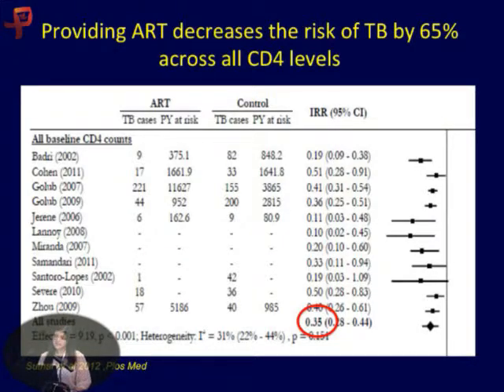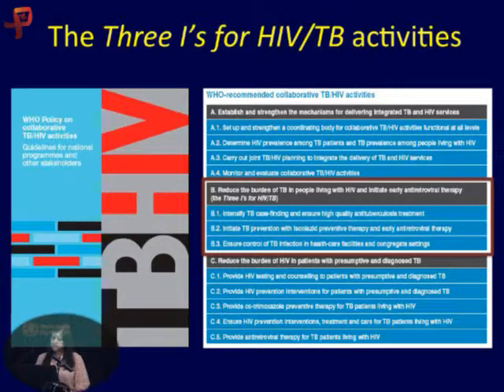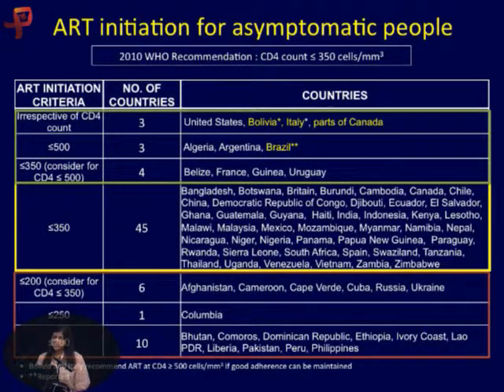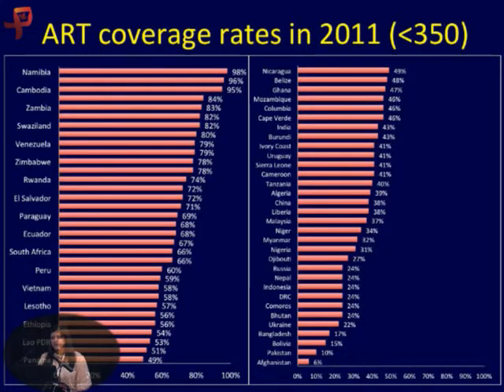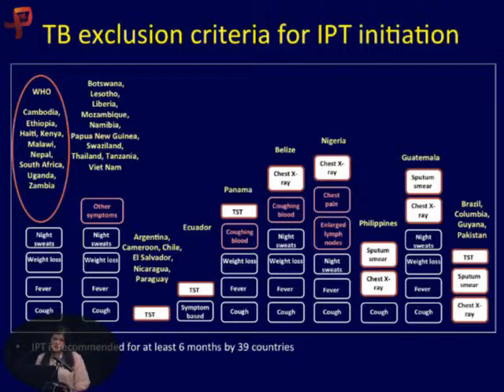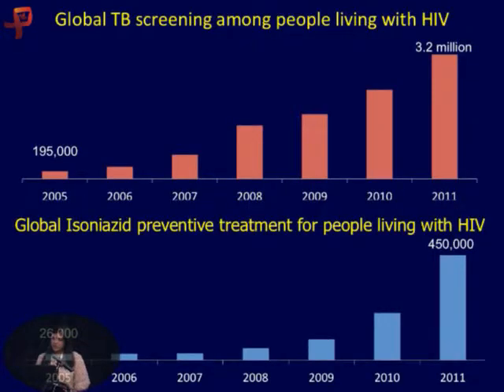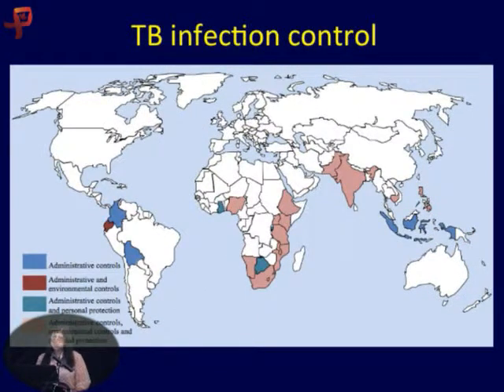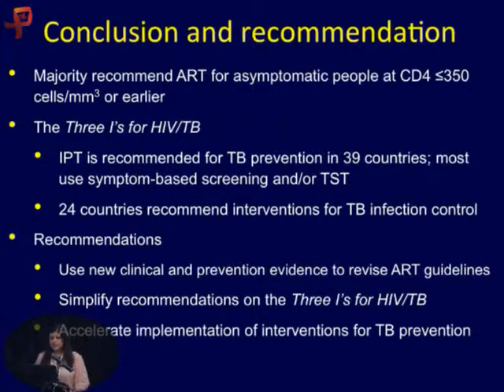Treatment as Prevention for TB: Global Policy on ART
The 2013 Treatment as Prevention Workshop, April 22-25, 2013 | Vancouver, Canada

The objective of the 2013 Treatment as Prevention Workshop is to bring academic, policy, industry, and community representatives together to review new data and to identify priority areas for research and action related to the impact of combination antiretroviral therapy (ART) use among HIV infected individuals on the transmission of HIV infection.